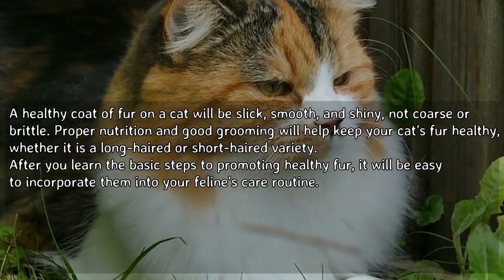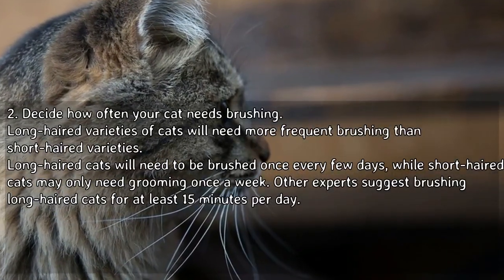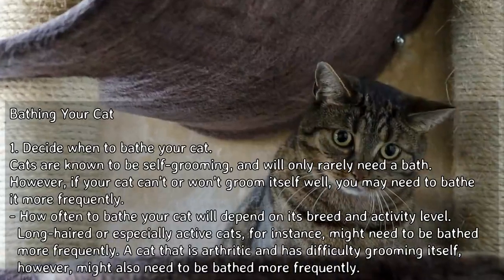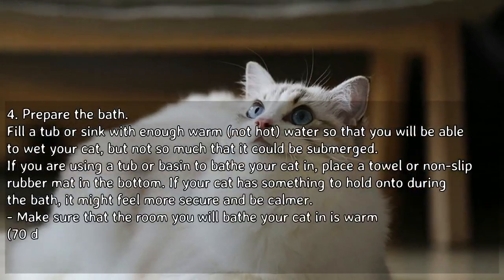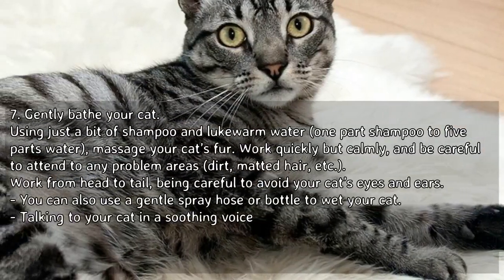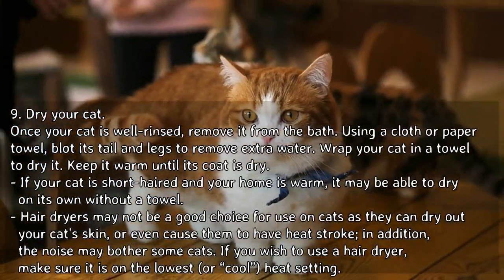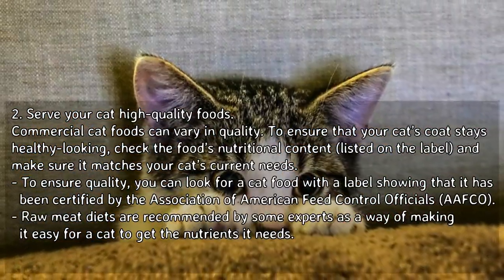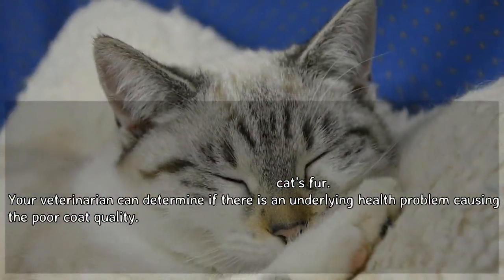How to Make Your Cat's Fur Soft and Shiny - Taking Care of Cats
A healthy coat of fur on a cat will be slick, smooth, and shiny, not coarse or brittle. Proper nutrition and good grooming will help keep your cat’s fur healthy, whether it is a long-haired or short-haired variety. After you learn the basic steps to promoting healthy fur, it will be easy to incorporate them into your feline's care routine.